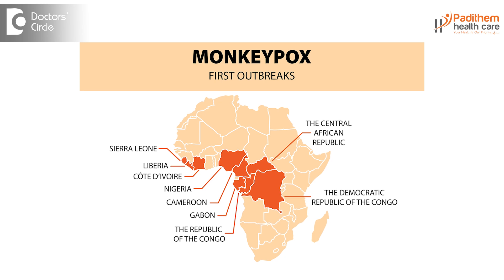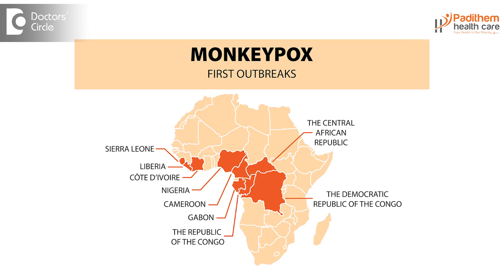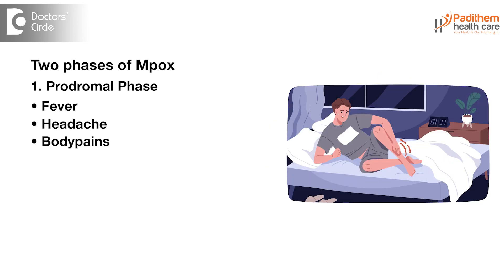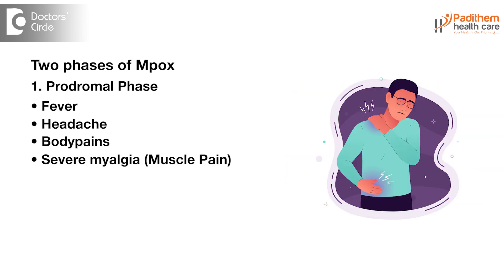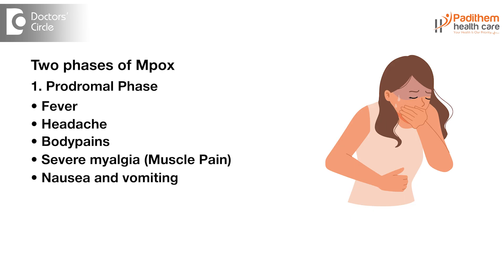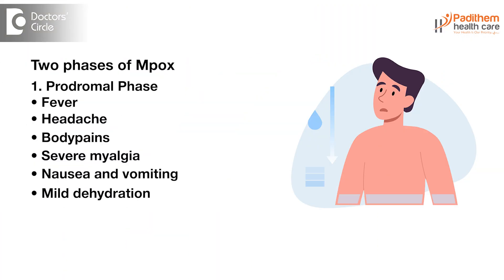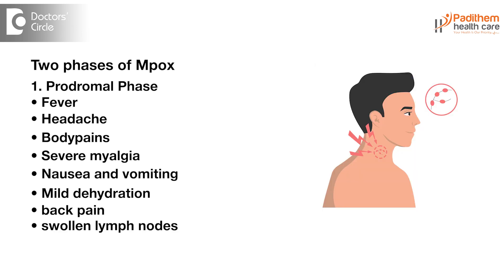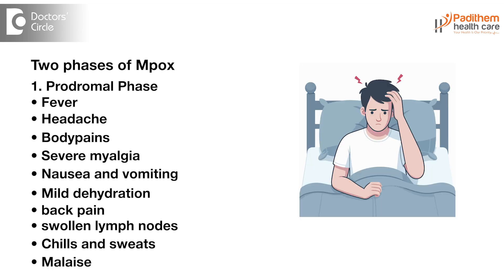Monkeypox rash on skin | MPox Symptoms & Diagnosis| Mpox Phases-Dr.Leela Mohan P V R|Doctors' Circle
What is this MPox? MPox is nothing but monkey pox virus. So it is a type of disease which is mainly caused by zoonotical viral disease. That means it spreads from animals to humans. This monkey pox virus belongs to orthopox virus. This orthopox viruses also includes variella virus like cowpox viruses and varicella viruses like small pox and other viruses. So this disease mainly identified in the laboratory monkeys for the first time in the year 1998. Since then it is also found in different type of animals also. Not only in the monkeys and it also spreads by animals to humans . And for the first human case was recognized in the year 1970 in the Congo. Since then it had become endemic in the Central and western parts of Africa and from there it had spread to different parts of the countries and all over the regions of the world. The symptoms of mpox are similar to small pox. The disease can be divided into two phases the mainly the incubation period will be for one to two weeks and it can last even up to 3 to 4 weeks. So the first phase is prodromal phase where the patient have fever headaches are the main symptom and then body pains and severe myalgia and of nausea mild vomiting sensation and people also vomits and some people will be having mild dehydration and the back pain and the swollen lymph nodes also can be there. That we'll call it as lymphadenopathy. Chills and sweats also one of the major symptom and there is a problem called as malaise what it is the generalized weakness and tiredness. One cannot able to perform their activities. These all are the main symptoms in the prodromal phase. So the next phase is rash phase after developing of one to 3 days of fever the person will develop rashes the rashes can be of different types like macules papules and scabs also will be there. Person also will be having lot of irritation and then in all over the body the number of lesions maybe from single to numerous it can spread all over the body. So these are the main phases and the clinical assessment will be done by your physician. If any history of travel is present you have to inform your physician and then the symptoms development how it started and how it progressed you need to explain to your doctor clearly so that he can diagnose very easily and history of travel to the endemic areas example to any other part of the country it has to be given to the physician clearly. The laboratory testing will do PCR that is called as Polymerised Chain Reaction where here we will find out from the samples of the human whether the virus is present in the body or not.